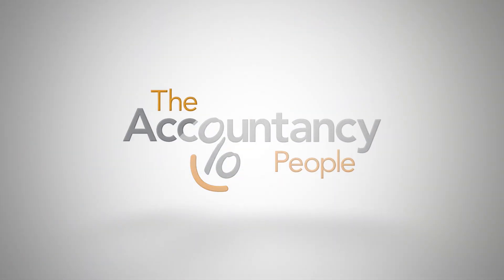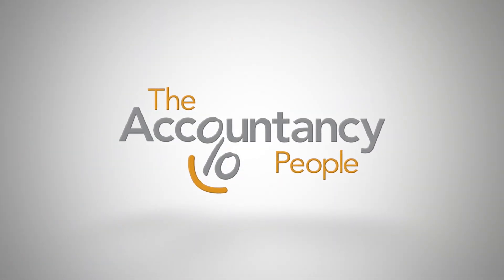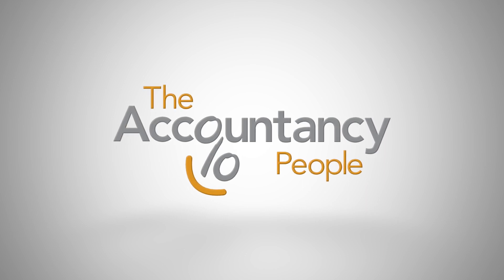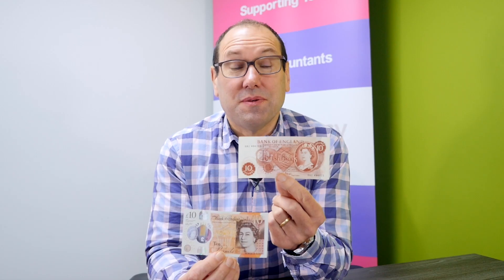The Money Trap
Money makes the world go round according to the song. It can also be a risky place to leave all your savings. Manchester accountant, James Sheard, explains why.